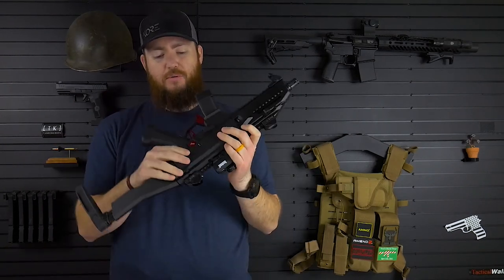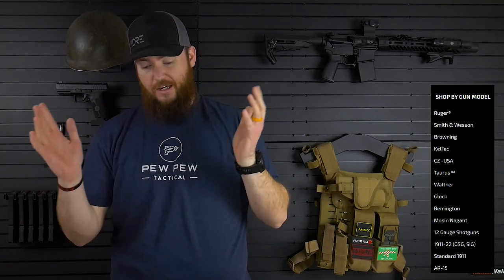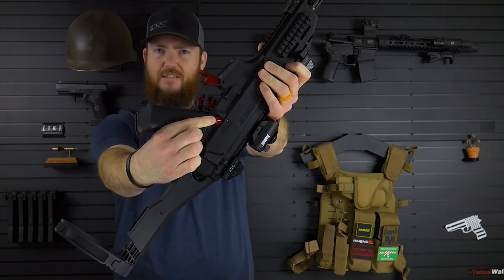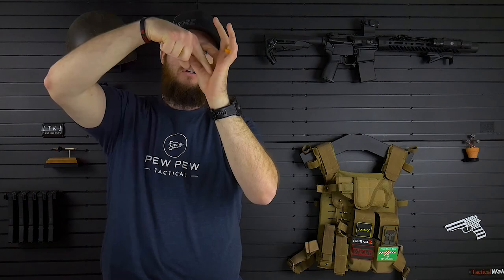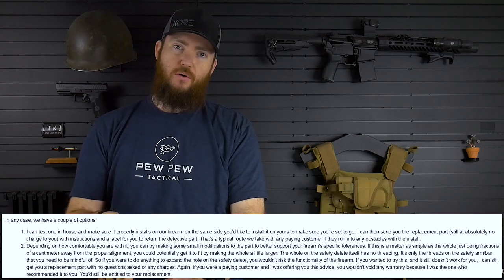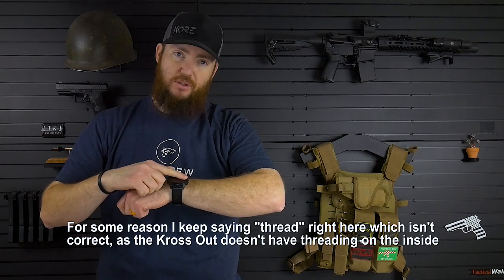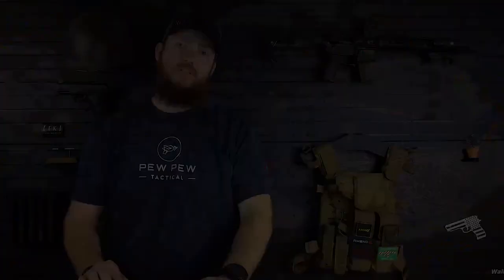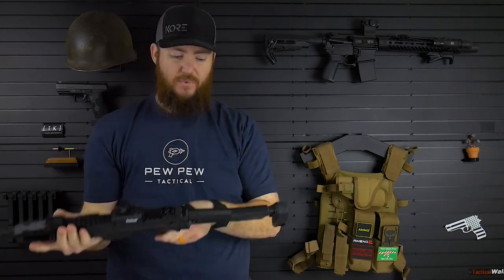TANDEMKROSS "Kross Out" CZ Scorpion safety delete review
BattlBox
Survival/EDC/outdoor gear subscription box.

While I was at SHOT Show 2020 I ran into Alex from TANDEMKROSS which is a company that makes accessories for many popular firearms such as the Ruger 10/22, CZ Scorpion, Keltec PMR/CMR 30, and many more. The TANDEMKROSS "Kross Out" is a much-needed accessory for the CZ Scorpion. Anyone who has shot a scorpion knows how annoying that safety lever can be against your trigger finger. This accessory allows you to delete one side of the safety lever (it's reversible) to alleviate that pain and irritation. It's a great product that any scorpion owner should seriously consider. I hope this video of the TANDEMKROSS "Kross Out" CZ Scorpion safety delete review is helpful to anyone considering this purchase.